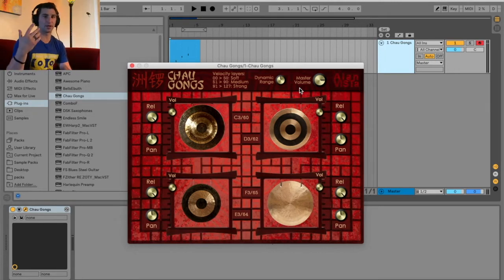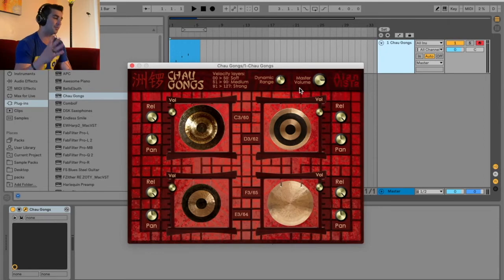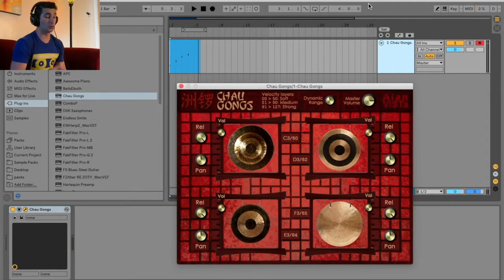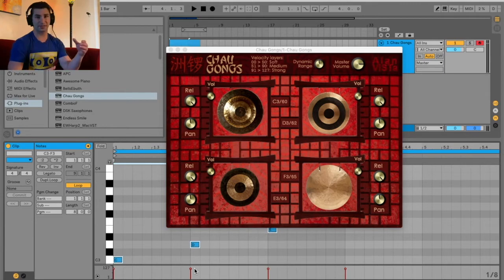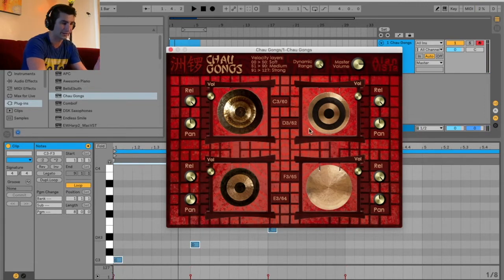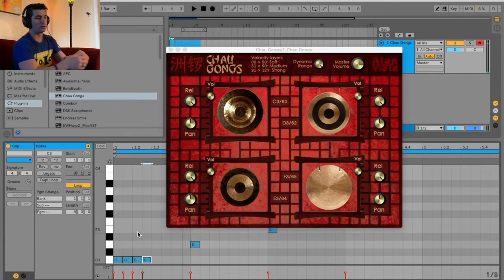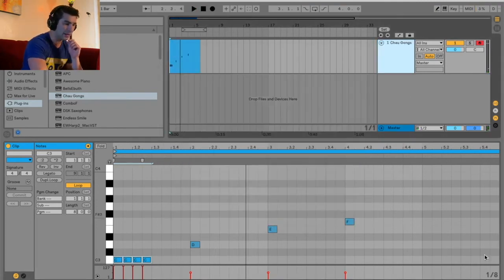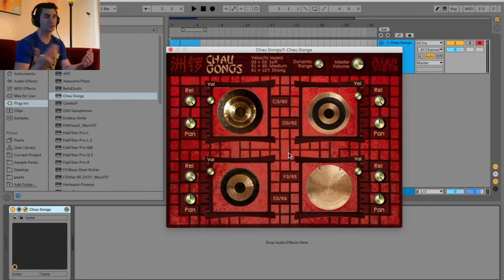Chau Gongs - FREE Gong VST Plugin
Here's my review of the Alan Vista Chau Gongs VST, one of the many Alan Vista VST Plugins, is a Free Gong VST. It contains 4 different gongs with 3 velocity layers, making it one of the best free gong sound plugins out there

FRECCERO RATING: 3.75/5